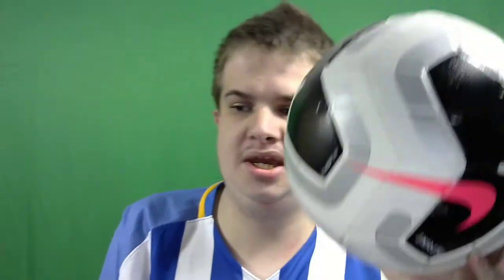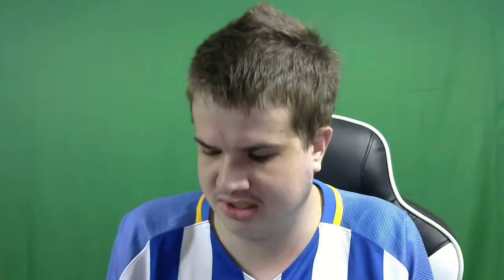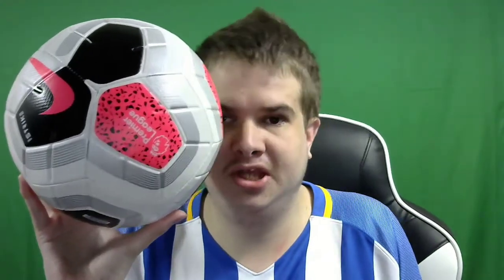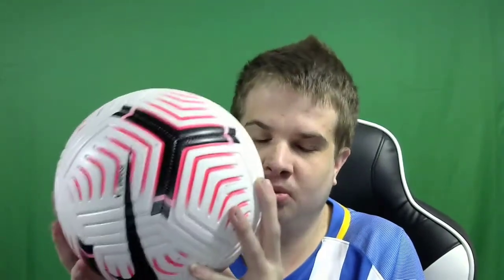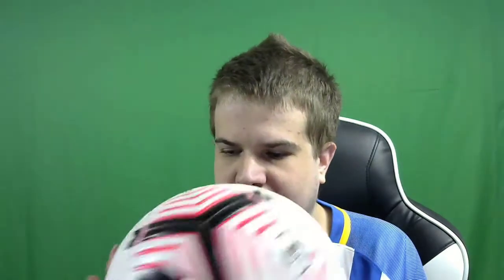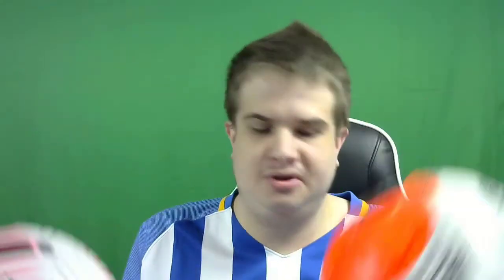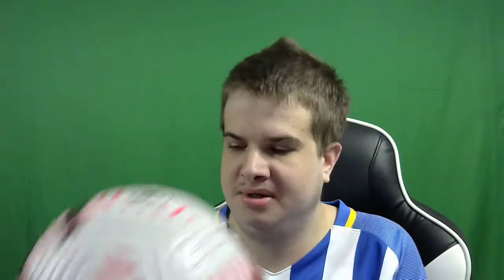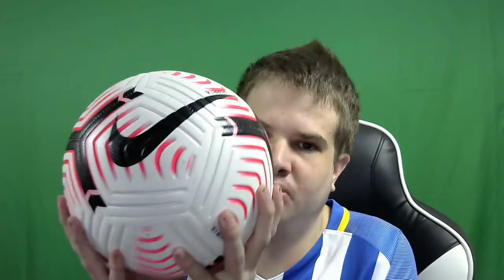THE NEW PREMIER LEAGUE BALL FOR THE 20/21 SEASON REVIEW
watch me review the new premier league ball for the 20/21 season the new premier league ball is the one at Leeds United will be playing with since they got promoted back to the premier league